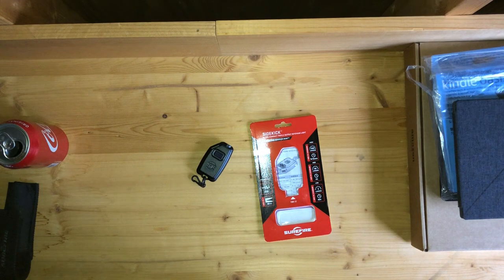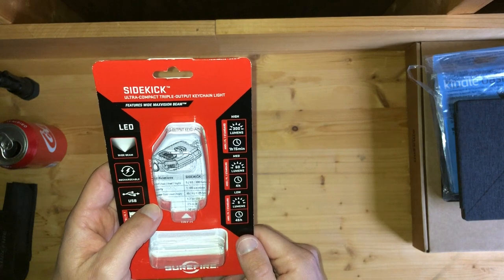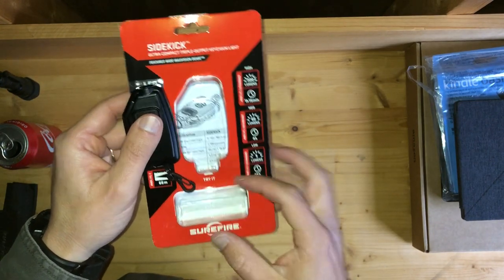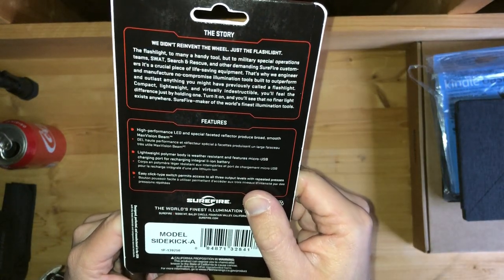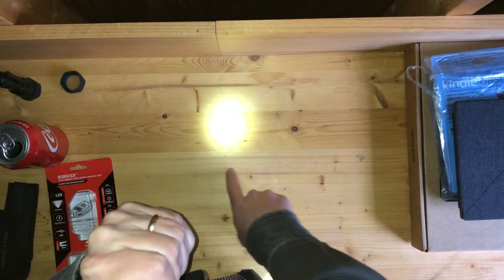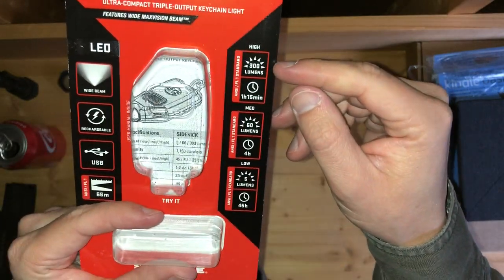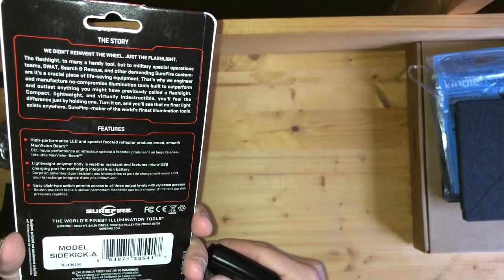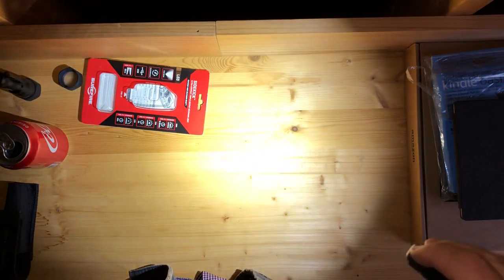Review of a Surefire Sidekick Ultra-Compact Variable-Output LED Flashlight Keychain Flashlight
This video is of a Surefire Sidekick keychain flashlight. I got it during the Black Friday sale. It was a good price then, but I personally would pass on the retail price for something else.

From Surefire:
SIDEKICK™
Ultra-Compact Variable-Output LED Flashlight
Specifications

Output / Runtime -- White Light
High 300  lumens / 1.25 hours*
Med 60  lumens / 4 hours
Bezel Diameter 0 .58 inches
Weight 1 .2 ounces
Weight w/Batteries 2 .0 ounces
* runtime per ANSI standard using included rechargeable battery
Description

SIDEKICK
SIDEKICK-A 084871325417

This ultra-compact, powerful LED illuminator was created so it could be carried and used by everyone. The rechargeable Sidekick was designed to attach to keys so it’s always available and, most importantly, ready for everyday use and emergencies. This polymer-bodied light features three levels of output that will provide security and peace of mind, no matter what. On high and operated just like a key FOB, its wide, smooth 300-lumen MaxVision Beam™ illuminates all dark areas at night, providing peace-of-mind navigation with a useful range well past 50 meters. Its medium- and low-output settings, 60 and 5 lumens respectively, offer much more runtime and more than enough light for reading, close-up work, or even navigating outdoors while preserving dark-adapted vision.

Sidekick is ideal for everyone, even children, keeping in mind that the light output from a typical smartphone doesn’t offer one percent of the light output and it drains all-important smartphone battery power. This tiny, lightweight light, which can also be carried in a pocket or purse, is easily rechargeable via its micro-USB port using a vehicle or wall charger. Protect yourself and your family—own the one and only Sidekick—something everyone should have at their disposal.

Features
High-performance LED and special faceted reflector produce broad, smooth MaxVision Beam™ optimized for the human eye
Easy click-type switch permits access to all 3 output levels with repeated presses
Micro-USB charging port permits simple recharging of integral Li-ion battery
Compact, lightweight polymer body is weather resistant; features split ring for easy attachment to keys or carabiner clips
Always-accessible light provides countless utility uses, including emergency preparedness
Backed by SureFire’s No-Hassle One-Year Guarantee